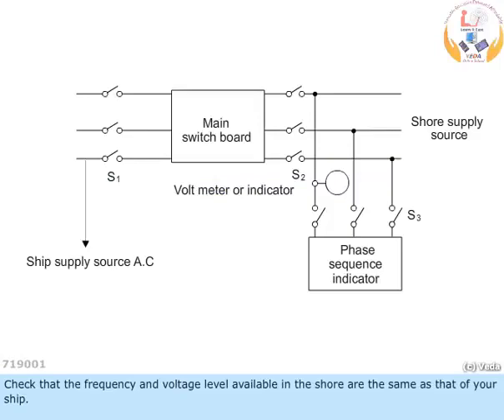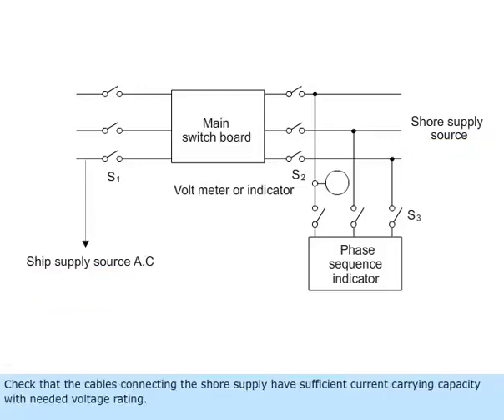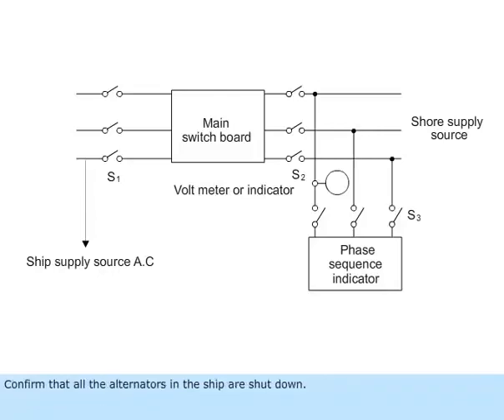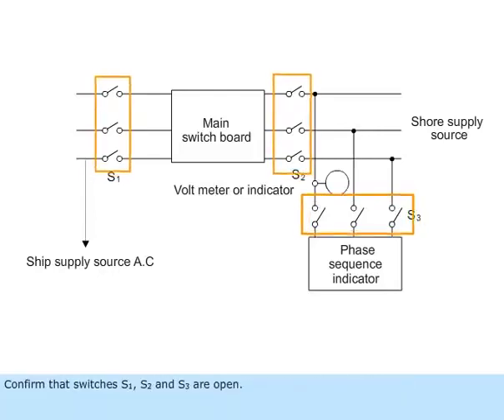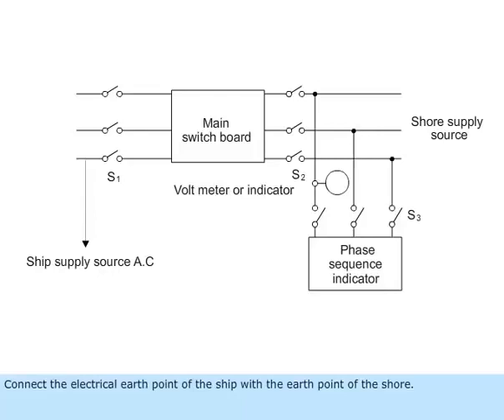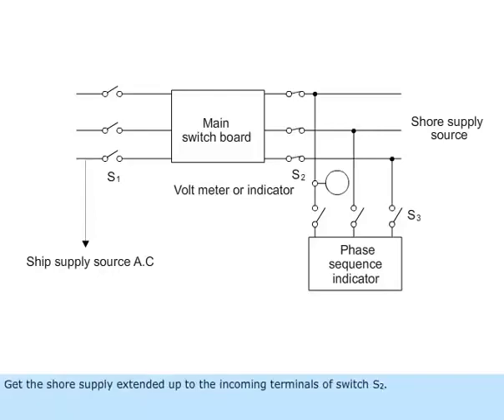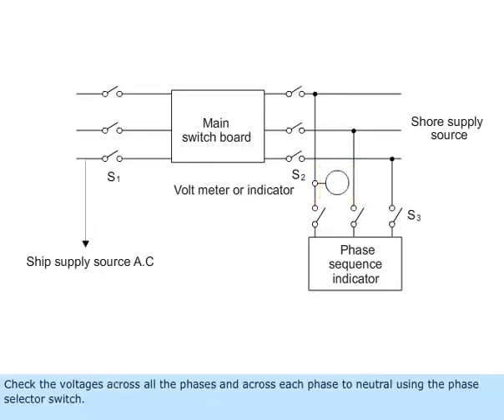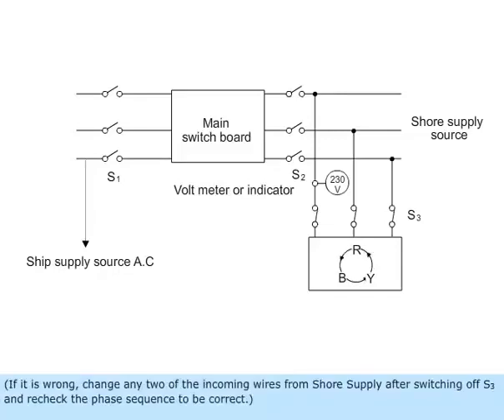SHORE SUPPLY CONNECTION | CHECKS ON SHORE CONNECTION| ELECTRICAL ORAL | MMD CLASS 4 ORALS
Thanks and regards with credit to DG E-LEARNING